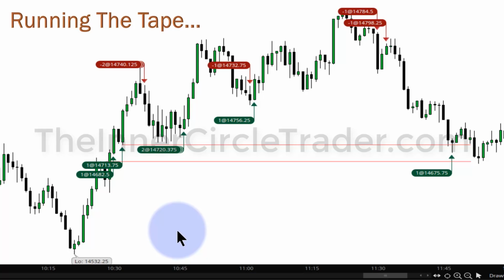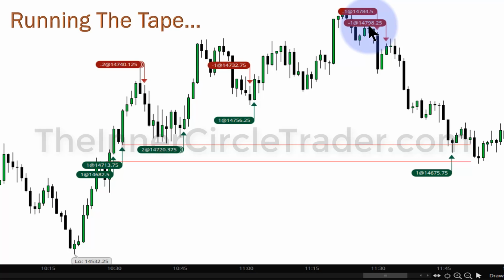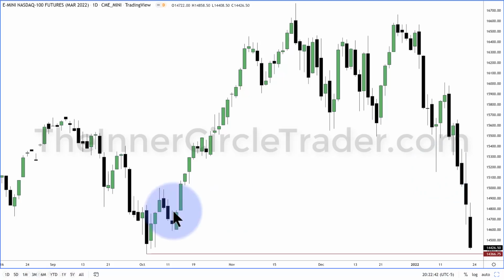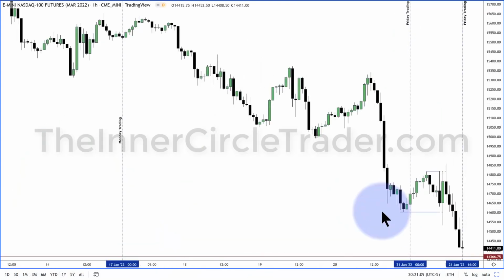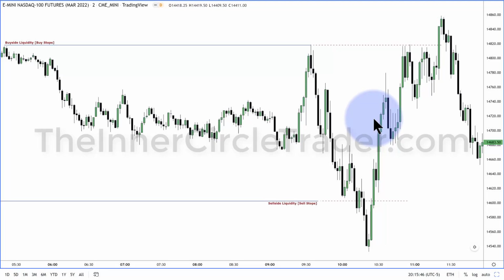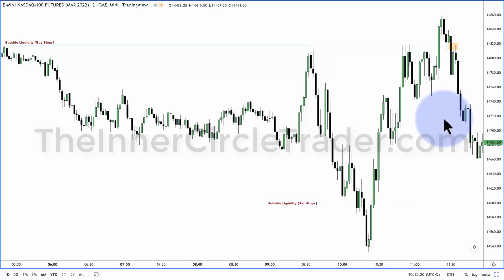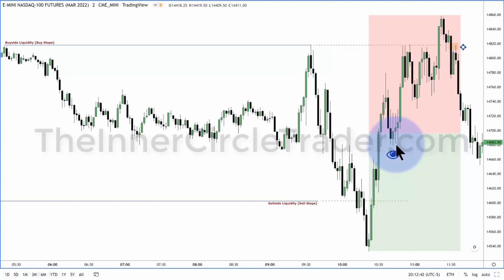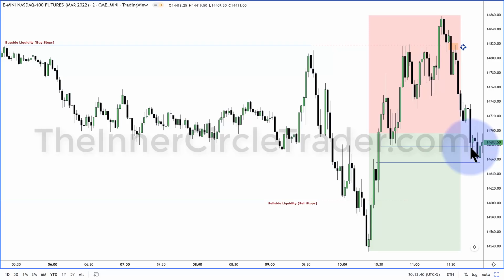8 Juli 2025